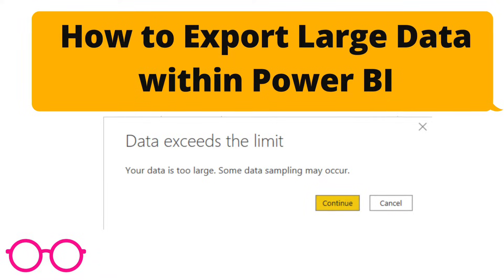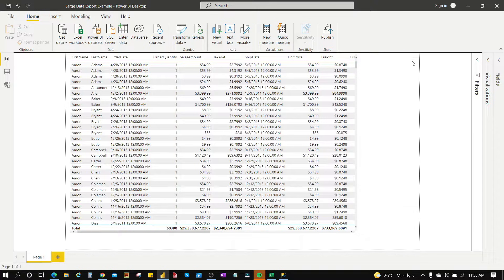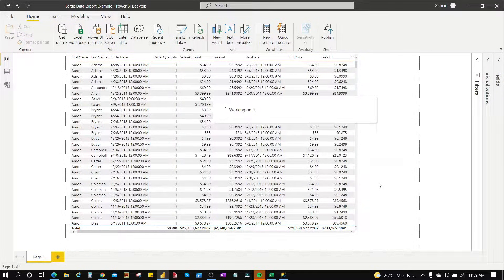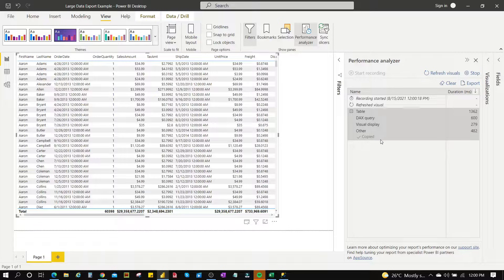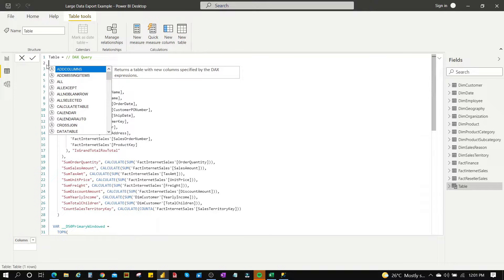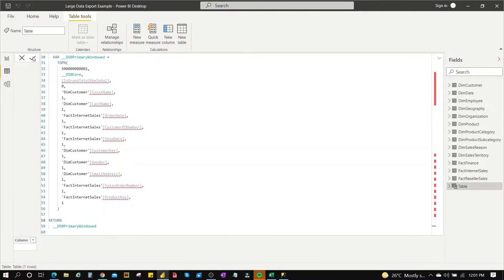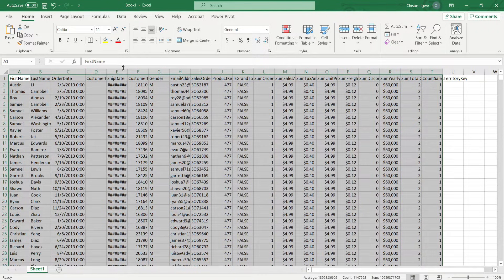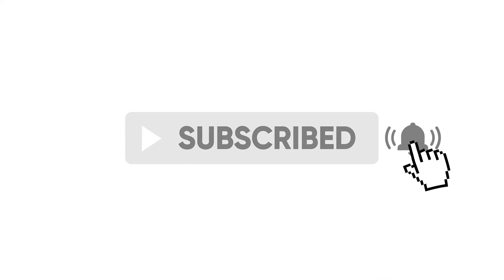How to Export Large Data Within Power BI | Data Exceeds the Limit Solution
How to Export Large Data Within Power BI | Data Exceeds the Limit Solution in Power BI | Large Data Export within Power BI | Export Power BI to Excel or CSV

In this video I talked about how you can export large data in a Power BI visual even after you get Data Exceeds Limit error message.

This can be done within Microsoft Power BI without having to use a third party tool like DAX Studio.

Have you ever had a need to export a table or matrix visual, and get the Data Exceeds Limit or Large Data can not be exported error? This video is for you. This is an easy step by step solution on how to navigate this error and export your data to excel or csv file.

This demo was done with a sample dataset, Microsoft Adventure works.

For more advanced Power BI video,  or looking for how to replace data source without redoing the transformation all over again, watch the video below: